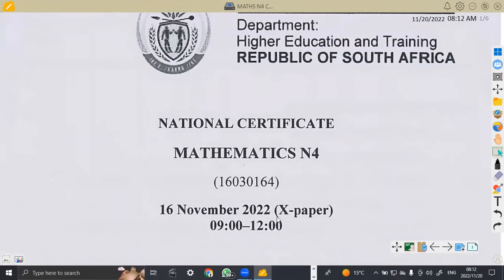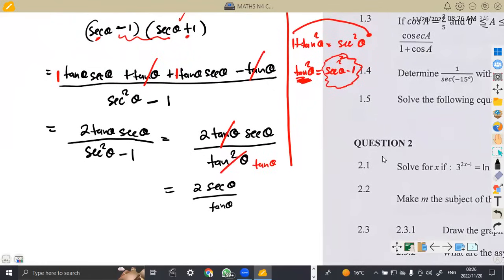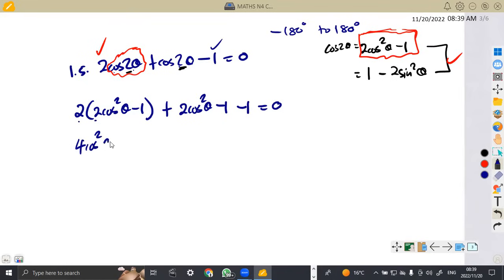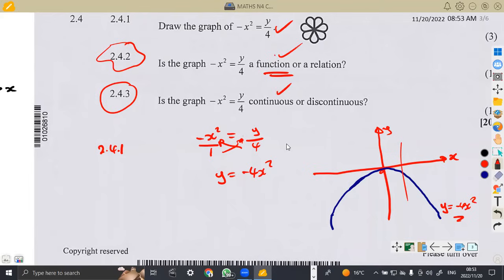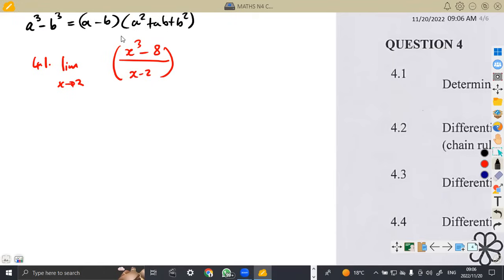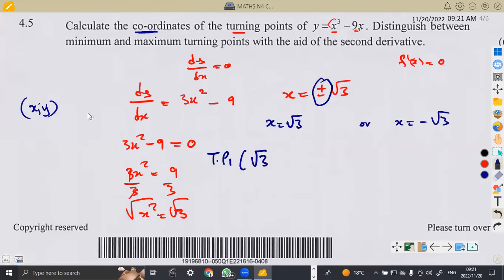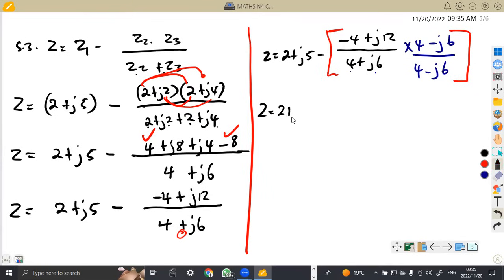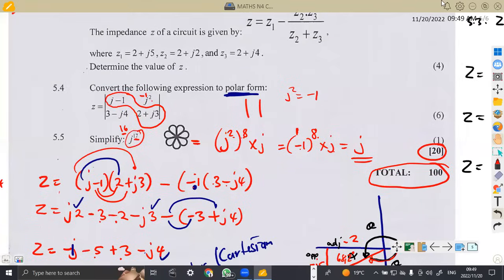Mathematics N4 NOVEMBER 2022 FULL PAPER MEMO NATED ENGINEERING